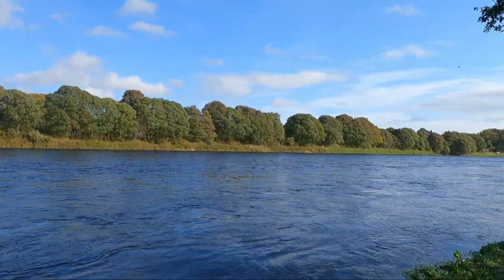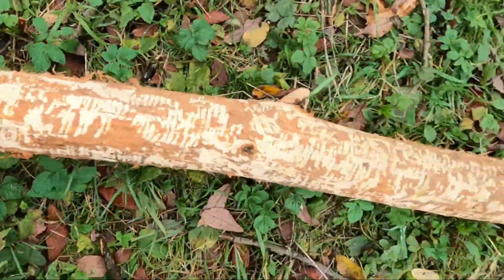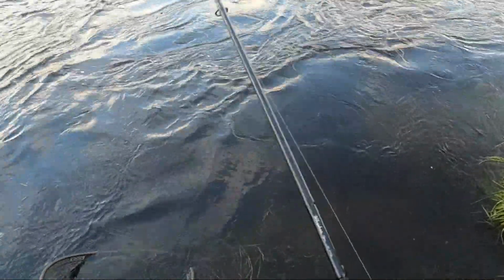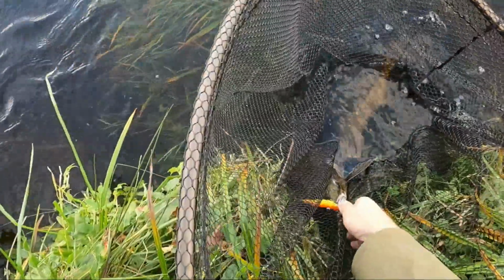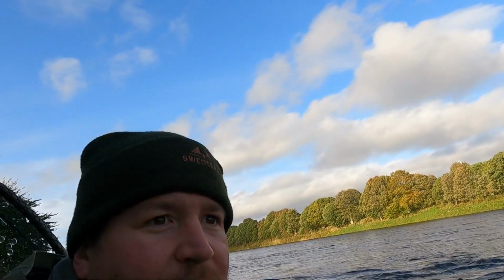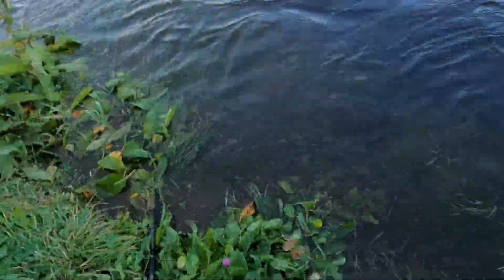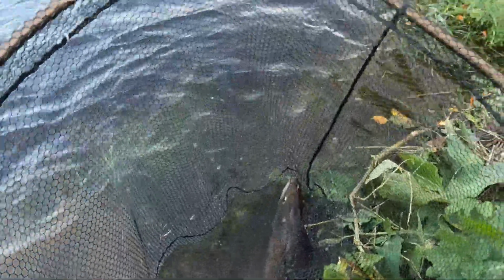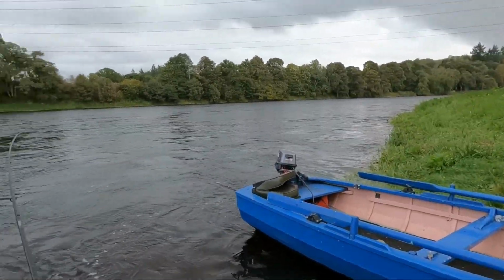16lb, 11lb and 5lb Salmon, One Afternoon, River Tay, Walkmill Salmon Fishing Oct 2022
A great afternoon salmon fishing on the River Tay at Walkmill, three salmon caught and one lost. Salmon Fishing, Atlantic Salmon Fishing,  Scottish Salmon,  River Tay, Catching Salmon,  Fishing Videos.